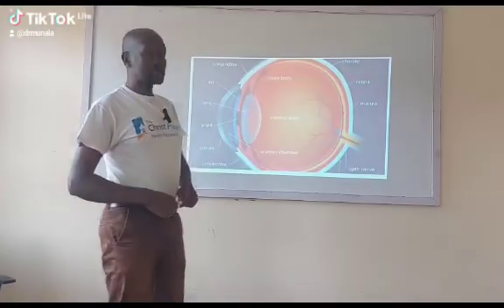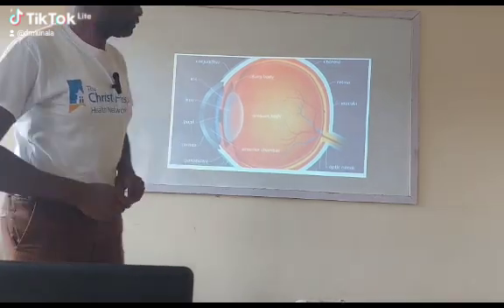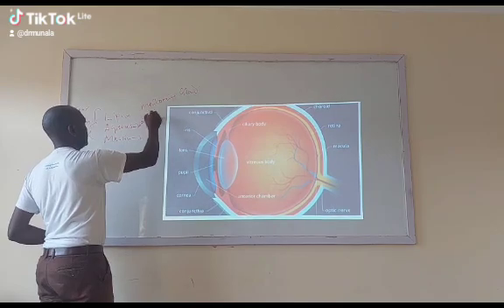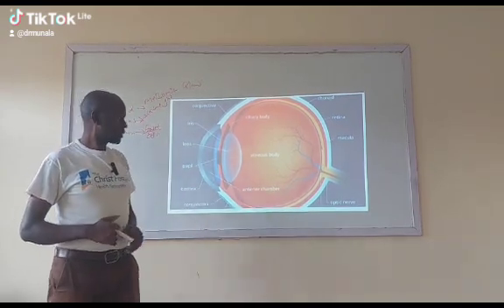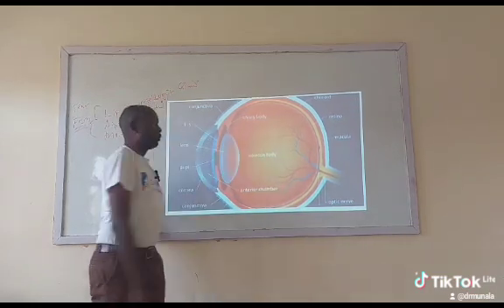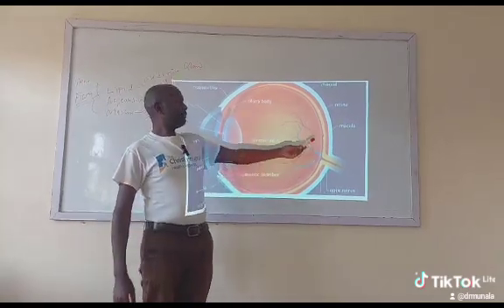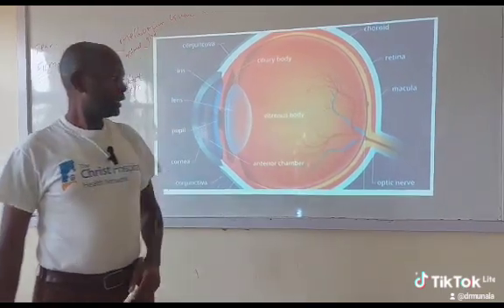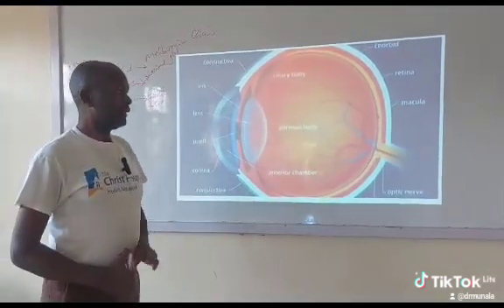ANATOMY OF THE EYE PART 1